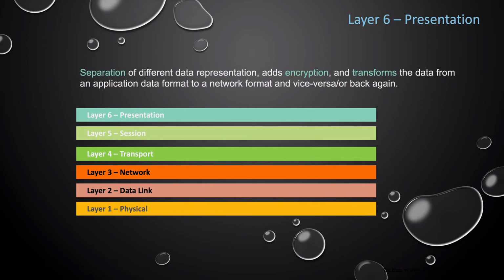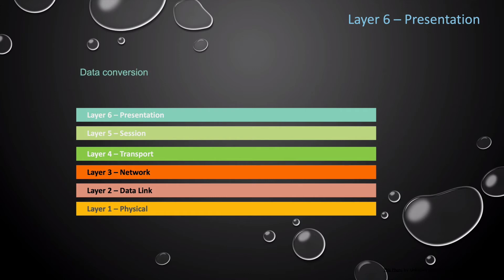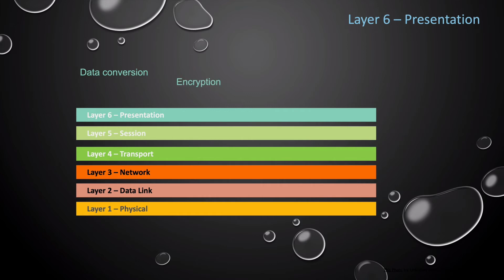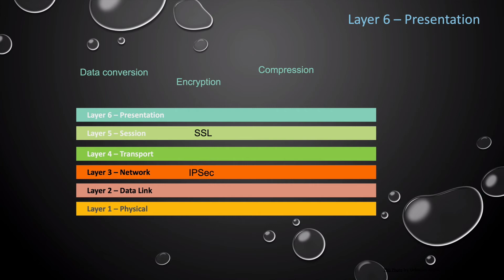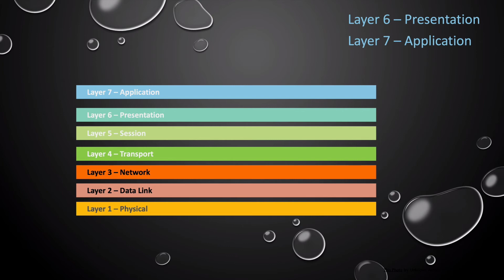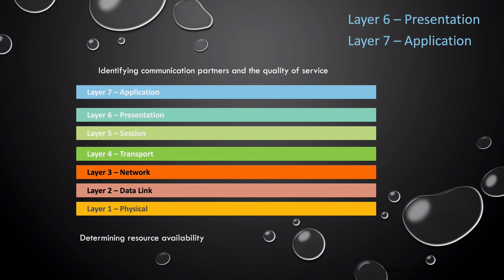Network Fundamentals in AWS - Layer 6 the Presentation Layer and Layer 7- the Application Layer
Hi and welcome back to AWS Julie, today we are continuing our new series covering network fundamentals in AWS and we will cover the 6th and 7th layer of the OSI model, layer 6 the presentation layer and layer 7 the application layer.